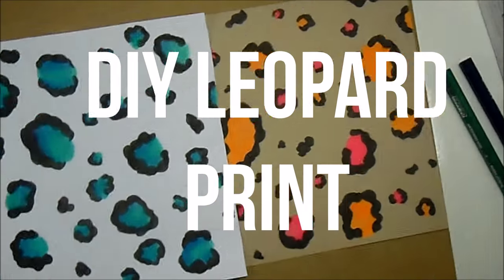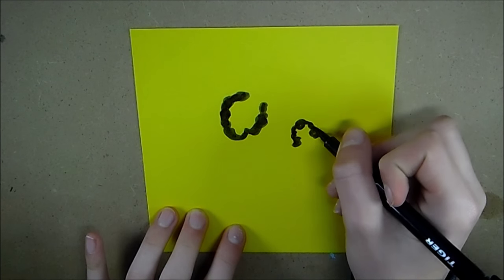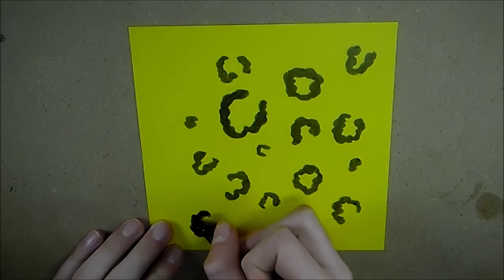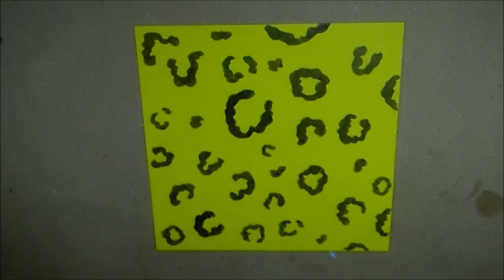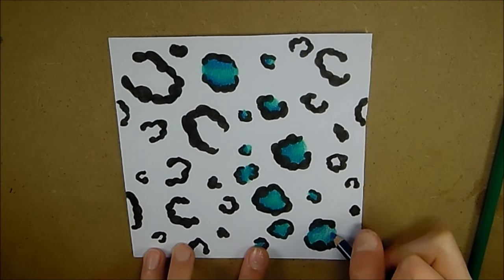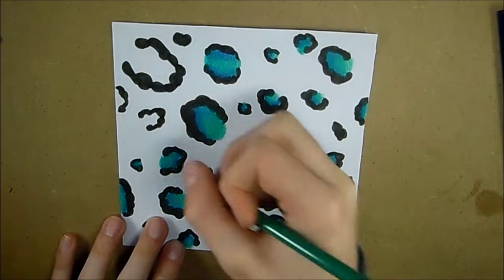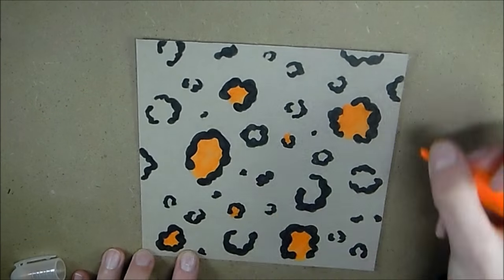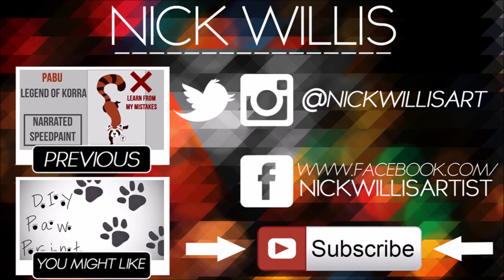How to Draw EASY LEOPARD PRINT | NARRATED TUTORIAL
Hello Everyone Nick Willis here! Today I have another print video for you! I hope you Enjoy!

YOU MIGHT LIKE | [ANIMALS] June 2015 | DIY Paw Print | How to Make a Paw Print Stamp

Matierals Used:
-Yellow, White and Brown Paper
-Black Pen
-Prismacolor Colored Pencils
-Highlighters

Leave suggestions and feedback in the comments below!

MERRY CHRISTMAS AND A HAPPY NEW YEAR TO ALL!!

MUSIC